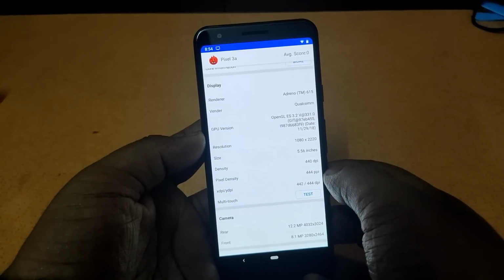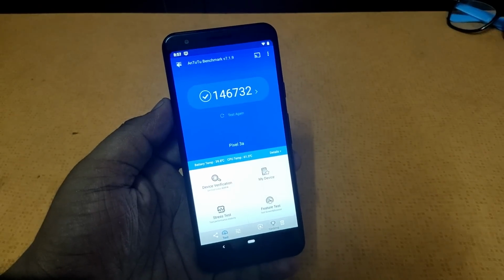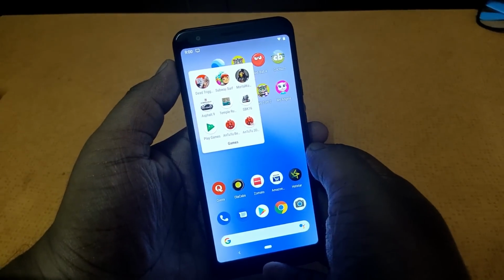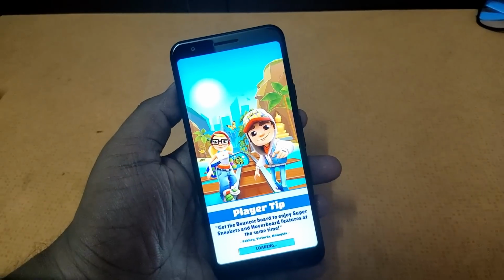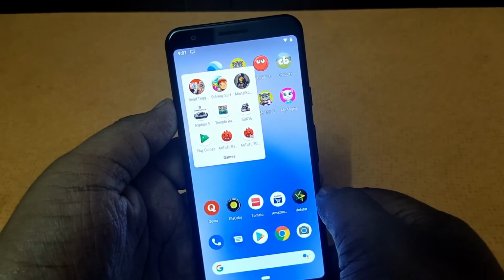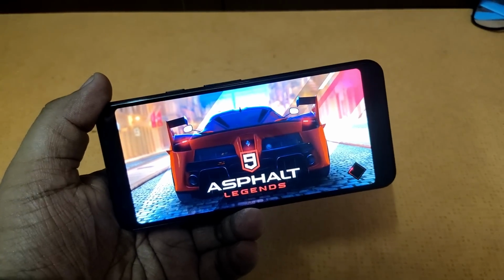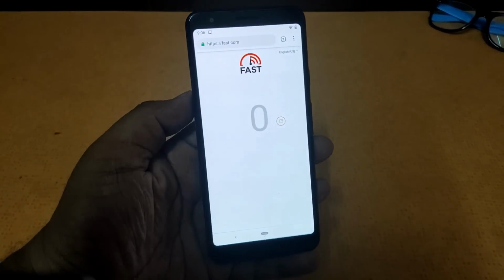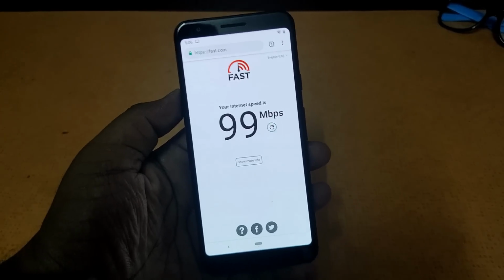Google Pixel 3a - Gaming , Benchmarks & WiFi Speed Test Video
Hey, Guys Check out this Benchmarks & Gaming Review Video.

Recommend to use Headphones while watching this video for better Audio Experience.

😇 Want to help Us  - Please Use our Below Links to Buy Online!

Great Deals on Tech

Hope you guys enjoyed the video, please

Ok Bye

Sai Hari Krishnan